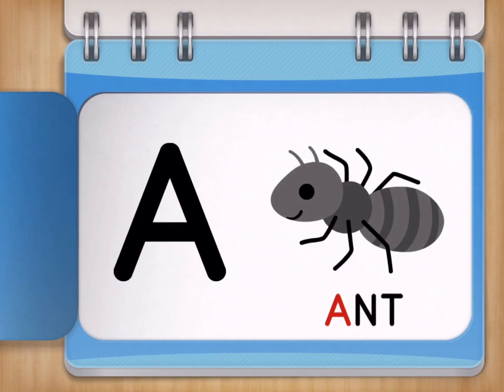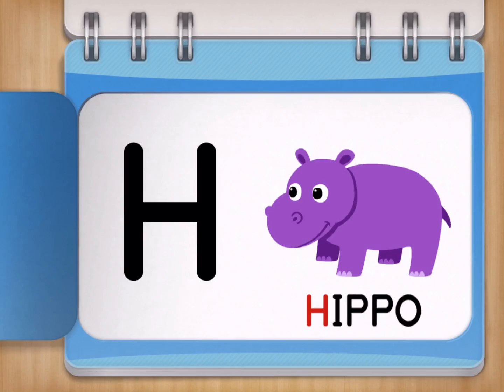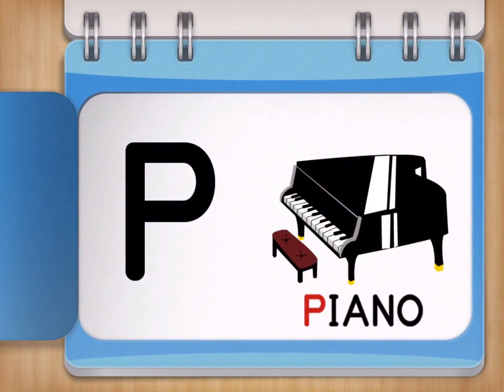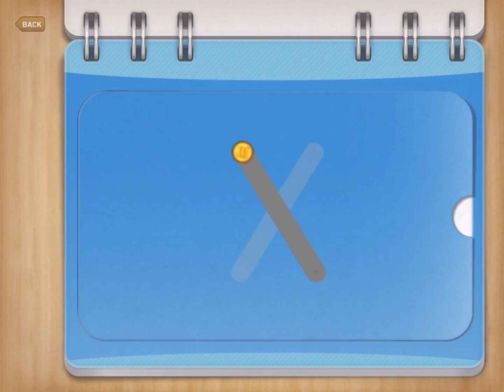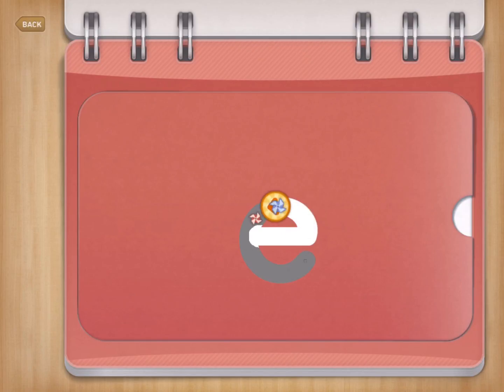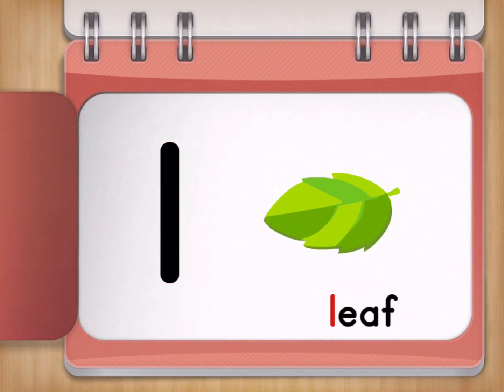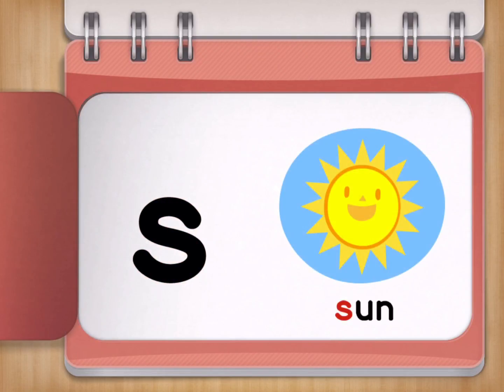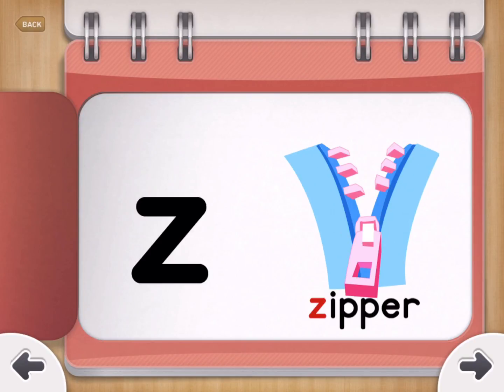Trace and Learn CAPITAL ABC and small abc | Learn names of Wild Animals, Farm Animals, Birds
Developed by experts and endorsed by parents and teachers, Write My Name is a fun way for children to practice writing letters, words, names and phrases. Write My Name supports children ages 4 through 6 to learn how to write their name, trace uppercase and lowercase letters, and write over 100 familiar sight/Dolch words. Write My Name meets some of the basic reading and writing Common Core State Standards for kindergarten such as the introduction and mastery of print and word recognition concepts.

Embedded within a child’s beautiful wood desk space there are three activity areas that preschoolers and kindergarteners can explore as they practice and master writing their alphabet, name, and common sight words.
ABC alphabet book focuses on learning and tracing the individual uppercase or lowercase letters.
- Word cards introduce over 100+ common sight words where children trace words in uppercase or lowercase letters. Once the word is traced, the word card comes to life with vibrant colors and animations. Trace the word a second time and a star stamp is added to the student’s word journal. These rewards encourage children to keep progressing through all the words provided.
- My Name allows parents and teachers to create 100 name tags, including the child’s name with a picture for children to practice writing words that are especially meaningful for them.

■ Students with Special Needs
Write My Name is for children with special needs to help them practice emerging writing skills in a fun and playful way. Children with name writing as one of their IEP(individual education program) goals will especially benefit from the Write My Name learning application as it makes this task accessible and achievable to children with fine motor delays and sensory processing issues.

■ Highlights
- Alphabet book to practice writing uppercase and lowercase letters
- Word cards to practice tracing over 100 common sight/Dolch words
- Create 100 individualized name tags or phrases with pictures
- Fingerpaint mode to write with blue paint and see the letters exactly as traced
- Calm background music that can be turned off or on in the options screen
- Designed for school and home use
- Superb artwork, music and real voice files
- Educational discounts for volume purchases
- Intuitive game design promotes independent play